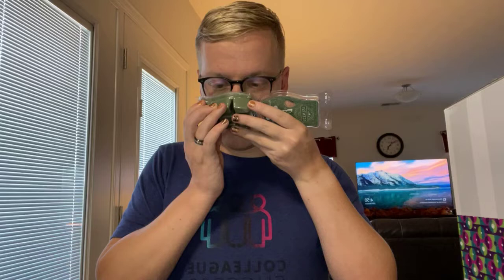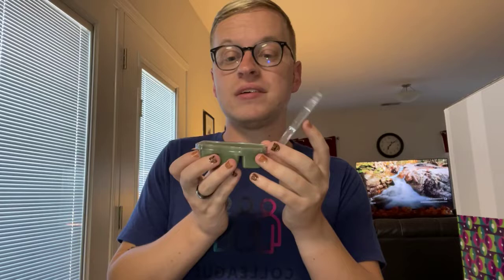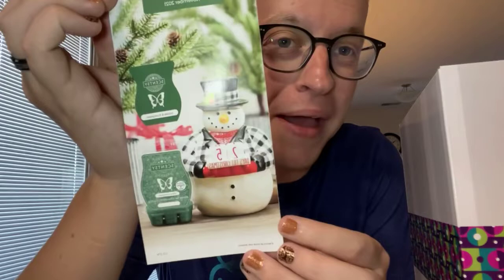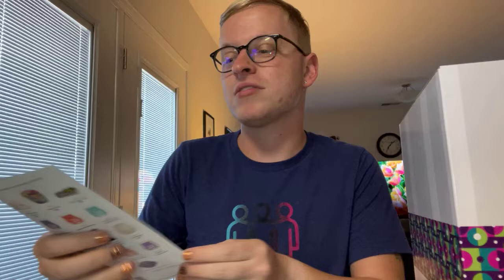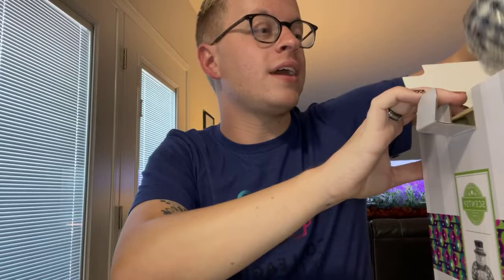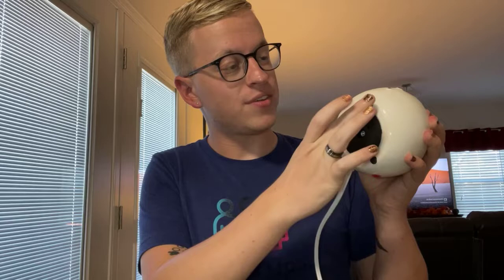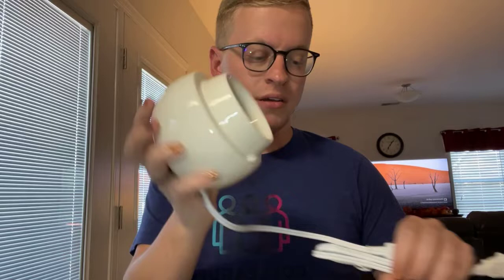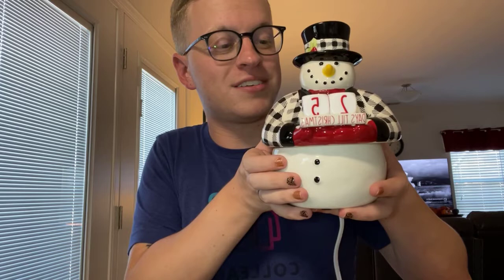November Warmer of the Month: Kickoff to Christmas!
Today I am unboxing the warmer of the month for November: Kick off to Christmas! 🎄